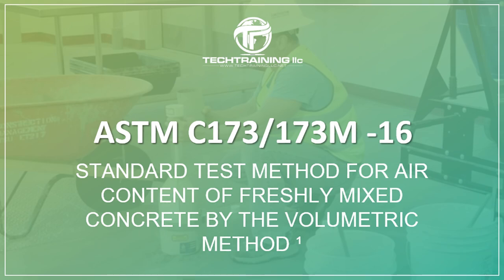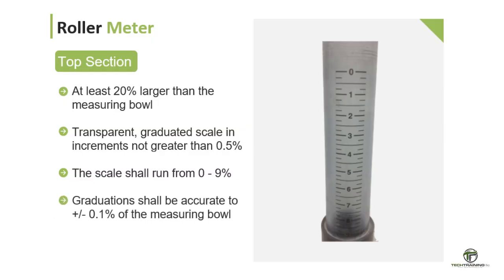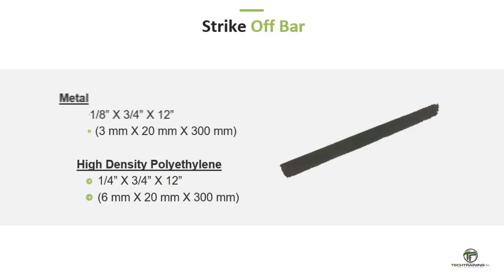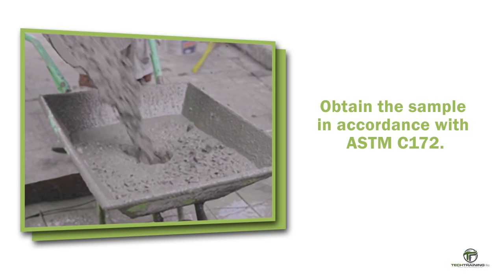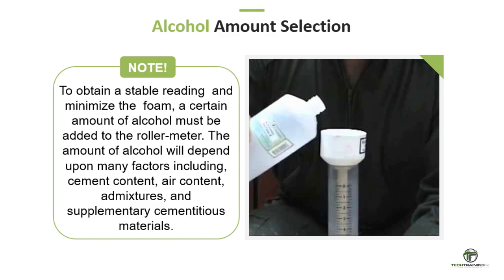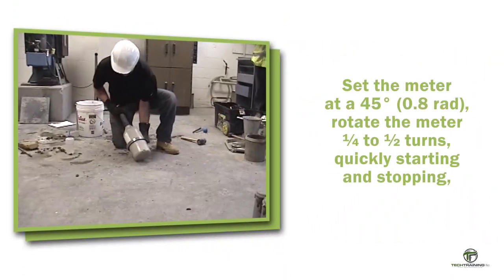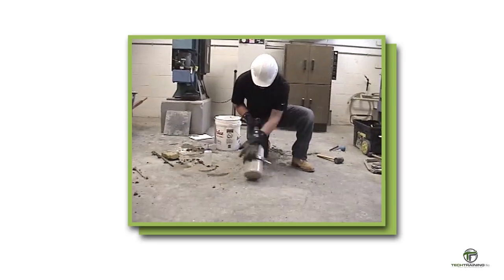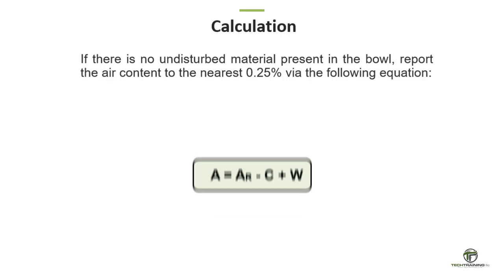ASTM C173: Determining air content of freshly mixed concrete using the volumetric method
This video reviews the equipment necessary, the procedures, and calculations of ASTM C173: Standard Test Method for Determining Air Content Using the Volumetric Method.